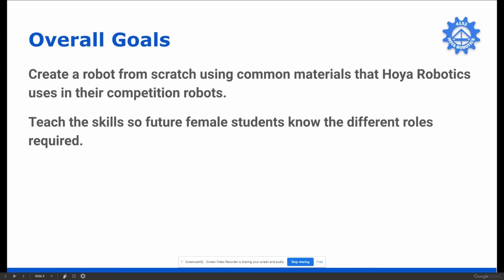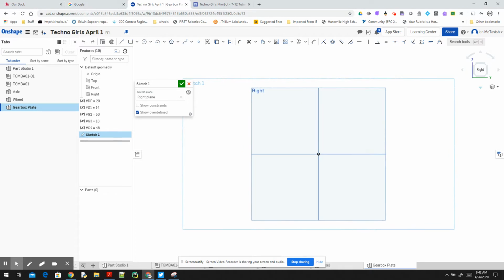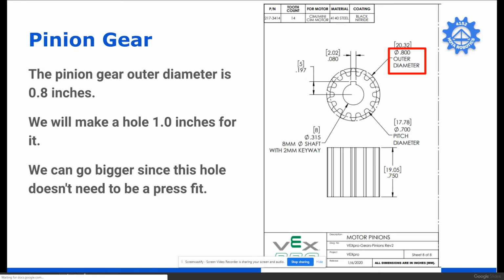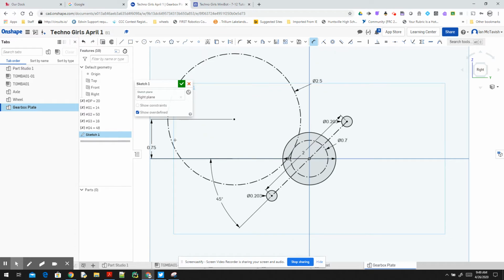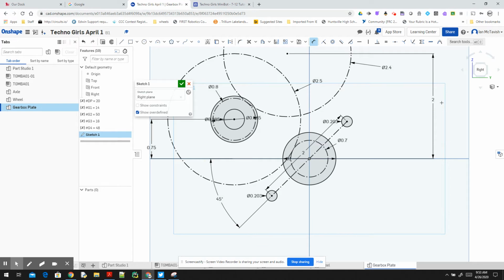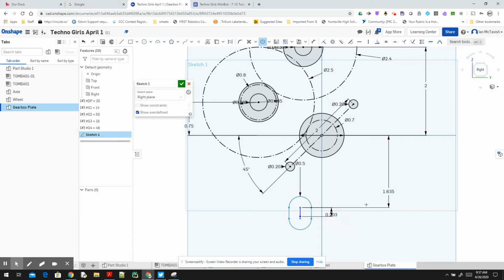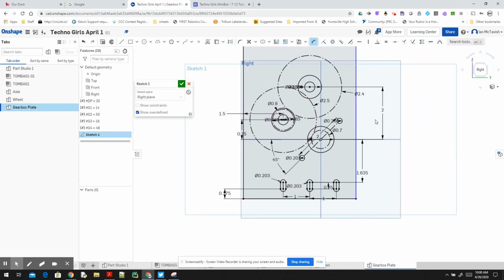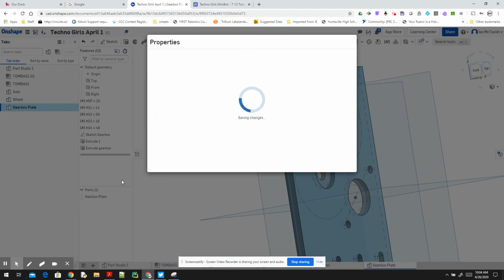Techno Girls 9 - Gearbox design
Techno Girls tutorial on how to design a gearbox in onShape.